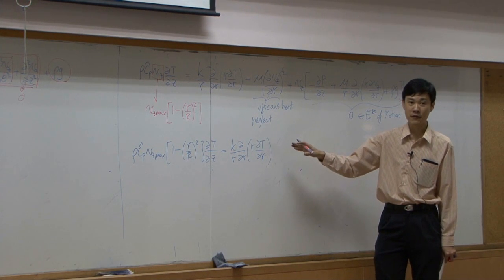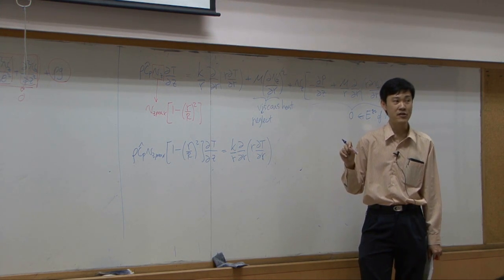Transport Phenomena lecture on 19-12-12 - Energy transport 4/9 (part 6 of 7)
Example of shell balance, i.e., forced convection. (lectured by Dr. Varong Pavarajarn, Chulalongkorn University, THAILAND).